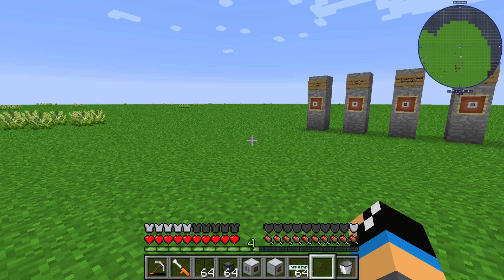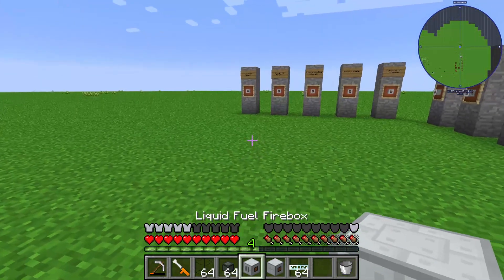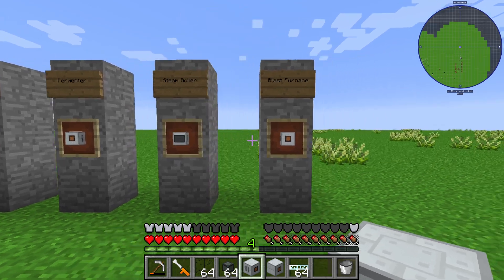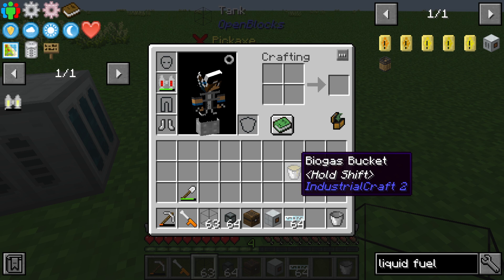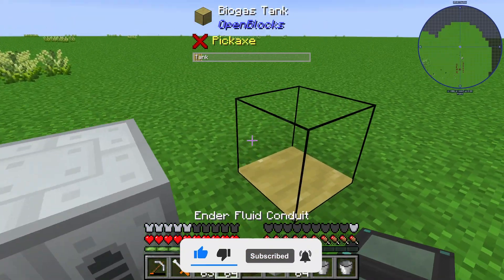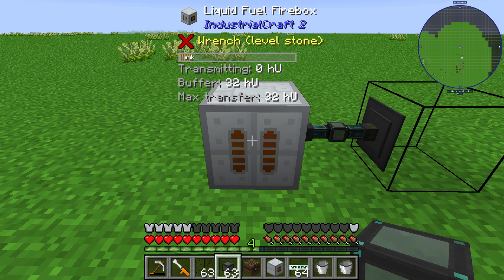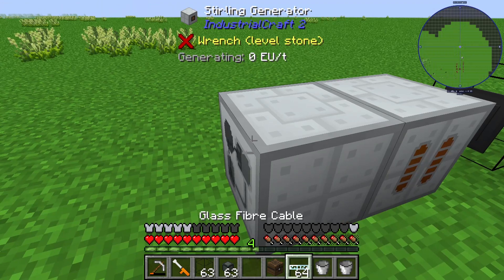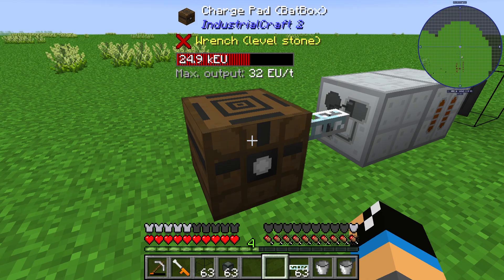Liquid Fuel Firebox 💎Industrial Craft 2 Tutorial 💎 English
In this video i will show you the liquid fuel firebox from industrialcraft 2. With the liquid fuel firebox you can create out of bio mass, oil or bio fuel some heat.